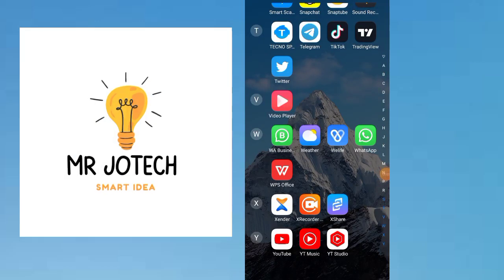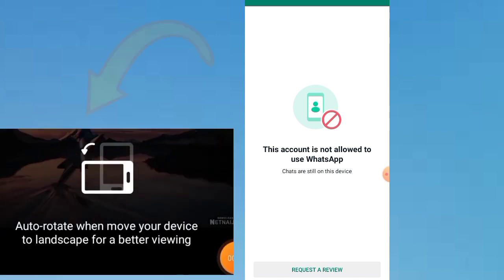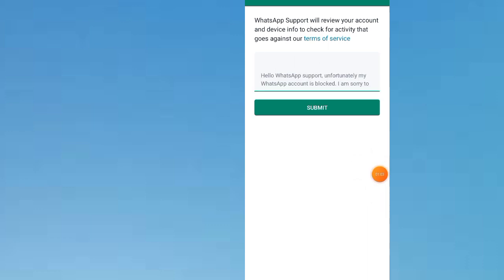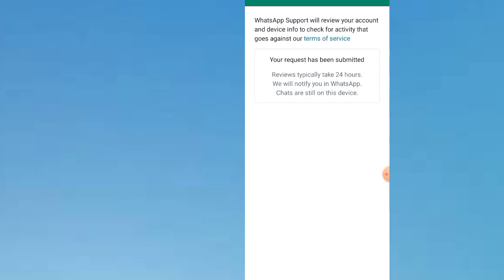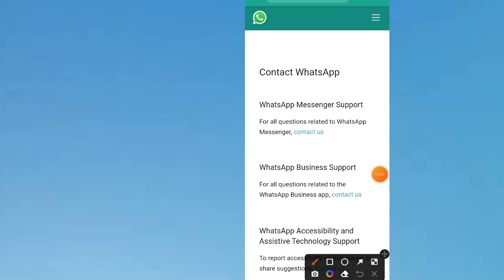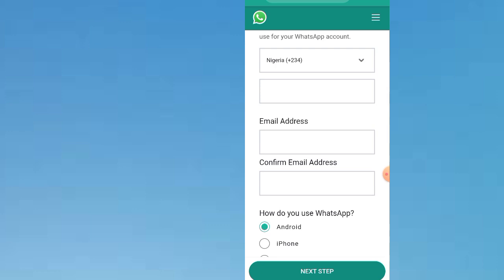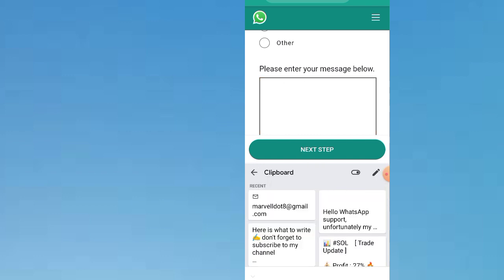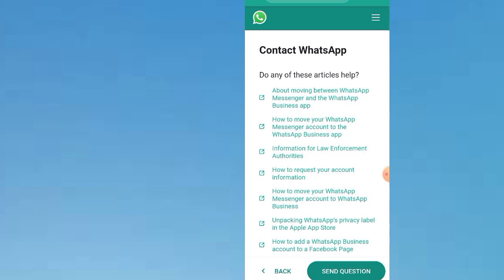HOW TO FIX this account is not allowed to use whatsapp || live proof. %💯 working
How to solve whatsapp problem, this account is not allowed to use whatsapp 🚫

Mr jotech is owned and operated by N J JOSIAH.

If you have any questions or videos idea that you would like me to do, please comment and I will get to you, THANK YOU!

whatapp cannot use whatapp,this account cannot use in hindi 2022,
request a review whatsapp,
banned whatapp solution,whatsapp,due to spam,allowed,
account,whatapp,kannada,whatapp update 2022,

this account is not allowed to use whatsapp,
this account is not allowed to use whatsapp problem,
this account is not allowed to use whatsapp malayalam,
cara mengatasi this account is not allowed to use whatsapp,
this account is not allowed to use whatsapp emoji,
this account is not allowed to use whatsapp enter,
this account is not allowed to use whatsapp extended,
whatsapp error this account is not allowed to use,
this account is not allowed to use whatsapp fix,
this account is not allowed to use gb whatsapp,
this account is not allowed to use whatsapp hindi,
this account is not allowed to use whatsapp in tamil,
this account is not allowed to use whatsapp iphone,
this account is not allowed to use whatsapp in hindi,
this account is not allowed to use whatsapp just watch,
this account is not allowed to use whatsapp japan,
this account is not allowed to use whatsapp japanese,
this account is not allowed to use whatsapp jdot breezy,
this account is not allowed to use whatsapp jessica,
this account is not allowed to use whatsapp kannada,
this account is not allowed to use whatsapp live location,
this account is not allowed to use whatsapp long distance,
this account is not allowed to use whatsapp live,
this account is not allowed to use whatsapp location,
this account is not allowed to use whatsapp login,
this account is not allowed to use whatsapp meaning,
this account is not allowed to use whatsapp number,
this account is not allowed to use whatsapp network,
this account is not allowed to use whatsapp notification,
whatsapp problem this account is not allowed to use whatsapp,
this account is not allowed to use whatsapp qr code,
this account is not allowed to use whatsapp q&a,
this account is not allowed to use whatsapp reddit,
this account is not allowed to use whatsapp solution,
this account is not allowed to use whatsapp spam,
this account is not allowed to use whatsapp sinhala,
this account is not allowed to use whatsapp tamil,
this account is not allowed to use whatsapp telugu,
this account is not allowed to use whatsapp to spam,
this account is not allowed to use whatsapp update,
this account is not allowed to use whatsapp use data,
this account is not allowed to use whatsapp use,
this account is not allowed to use whatsapp users,
this account is not allowed to use whatsapp under 18,
this account is not allowed to use whatsapp video call,
this account is not allowed to use whatsapp videos,
whatsapp this account is not allowed to use whatsapp,
this account is not allowed to use whatsapp xbox live,
this account is not allowed to use whatsapp xbox,
this account is not allowed to use whatsapp xs,
this account is not allowed to use whatsapp x discord,
this account is not allowed to use whatsapp youtube,
this account is not allowed to use whatsapp yet,
this account is not allowed to use whatsapp youtube shorts,
this account is not allowed to use whatsapp yesterday,
this account is not allowed to use whatsapp zombies,
this account is not allowed to use whatsapp zombies 2,
this account is not allowed to use whatsapp 0.5,
this account is not allowed to use whatsapp 101,
this account is not allowed to use whatsapp 1 hour,
this account is not allowed to use whatsapp 2022,
this account is not allowed to use whatsapp 360,
this account is not allowed to use whatsapp 3ds,
this account is not allowed to use whatsapp 4 accounts,
this account is not allowed to use whatsapp 4 phones,
this account is not allowed to use whatsapp 4k,